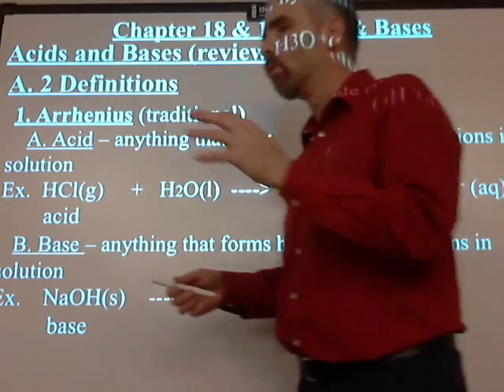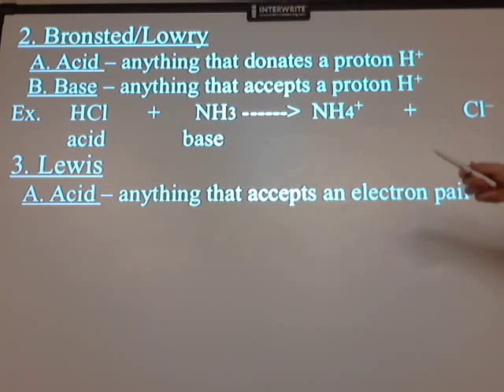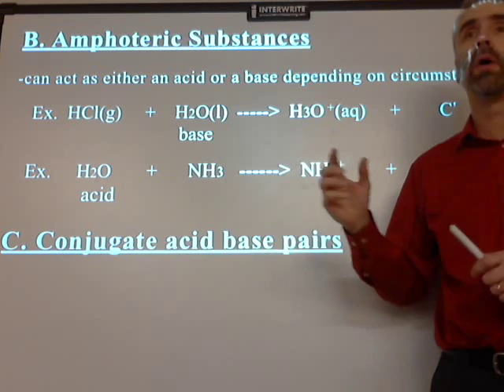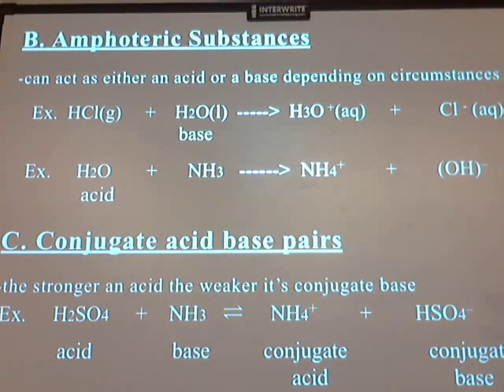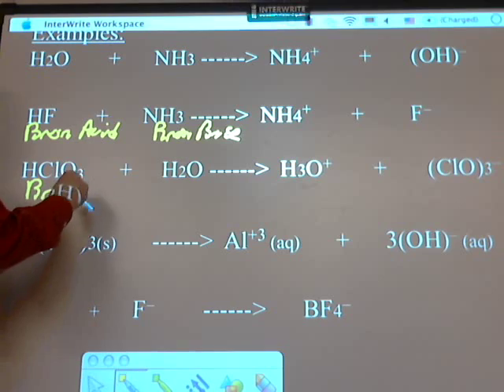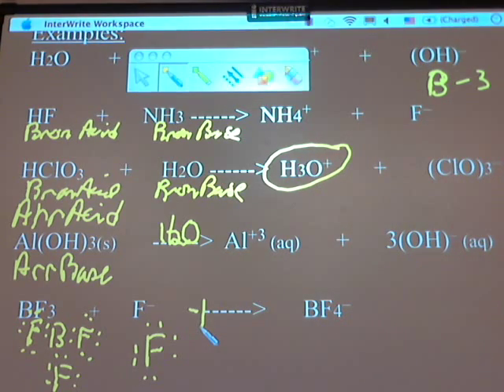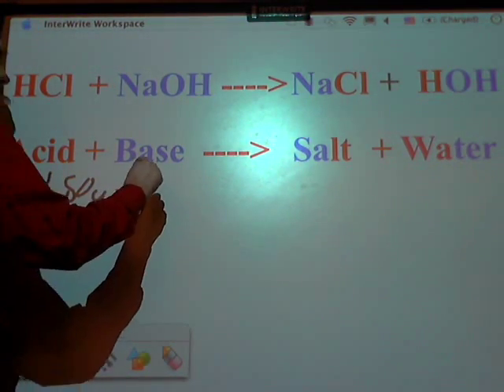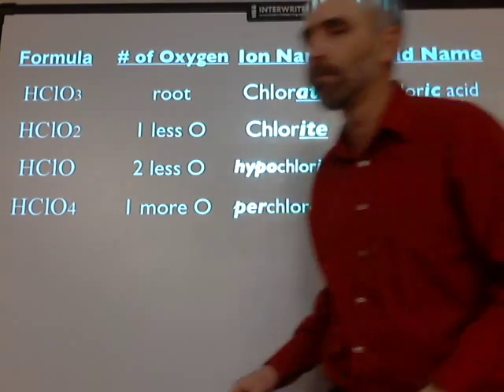Unit9.1a Acid Base chem I review